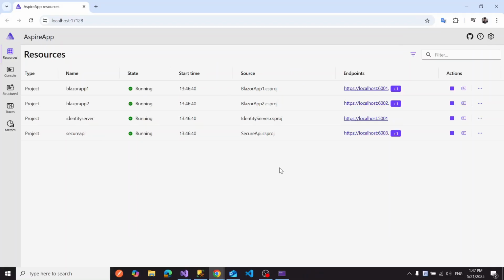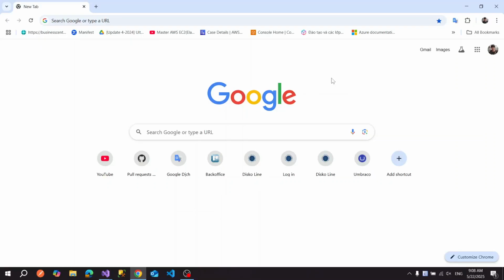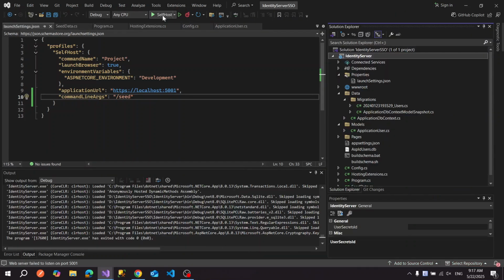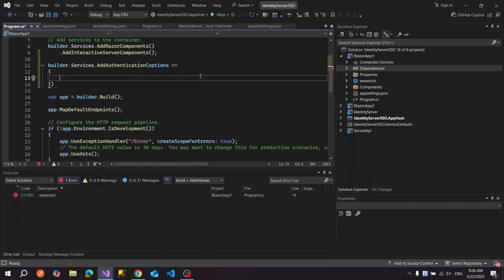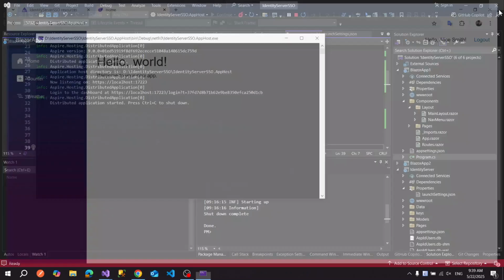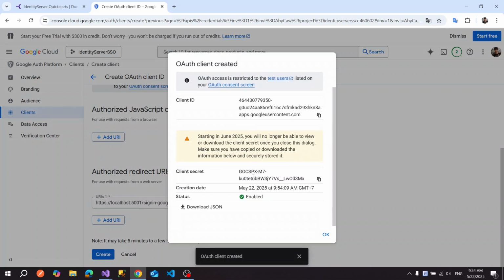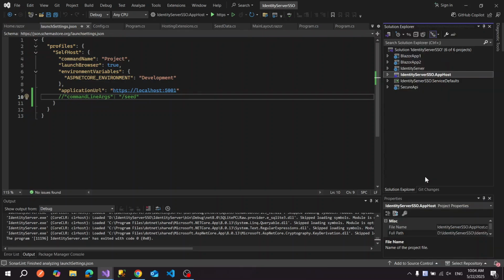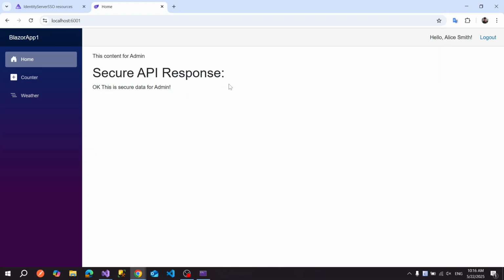.NET 9 Single Sign-On (SSO) with Identity Server 7 on Blazor Web App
Learn how to set up Single Sign-On (SSO) in a .NET 9 Blazor Web App using Identity Server 7. In this step-by-step tutorial, we’ll configure authentication with JWT tokens, implement SSO, and apply role-based authorization to secure your application.

🔑 What you’ll learn:
Setting up Identity Server 7 with .NET 9
Configuring Single Sign-On (SSO)
Adding authentication with JWT bearer tokens
Implementing role-based authorization (Admin, User, etc.)
Securing APIs and Blazor components with the [Authorize] attribute

This tutorial is perfect for developers looking to secure their .NET 9 applications with modern authentication and authorization practices.

0:00 - Introduction & Demo
2:40 - What is Single Sign-On?
3:50 - Identity Server Flow
5:33 - Implement Authentication
23:46 - Google Authentication
27:03 - Implement Authorization